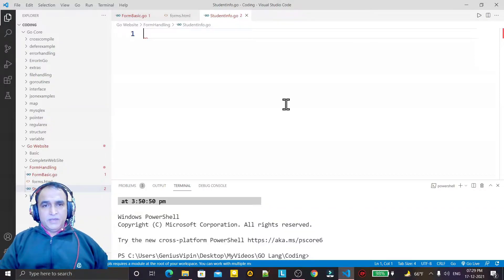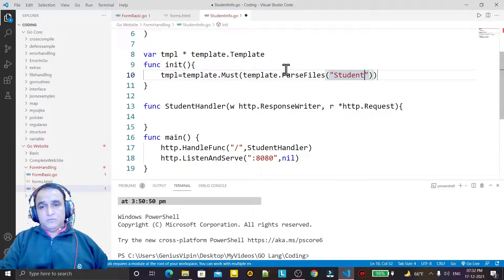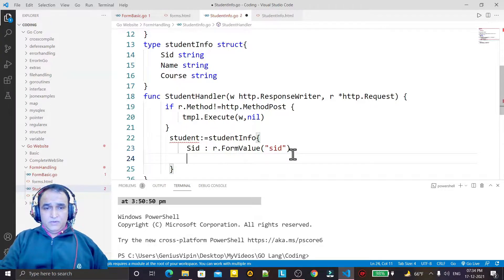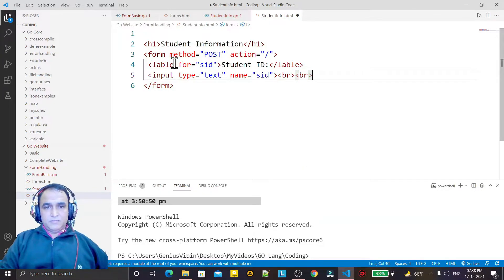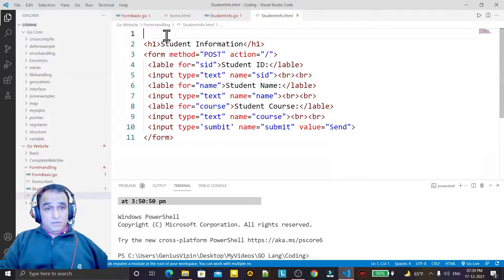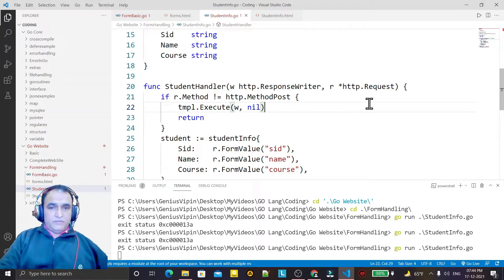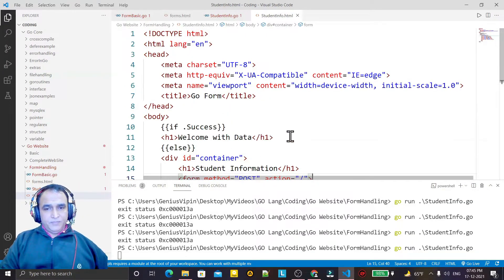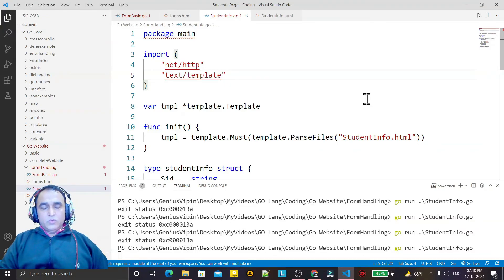Golang Form - Gathering Data from HTML Forms | How to get data from HTML Form | Dr Vipin Classes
Golang Form  - Getting Data from HTML Form | How to get data from HTML form in go language

About this video:
In this video, I explained about following topics:
1. Form handling
2. Sending data from HTML form
3. Getting data from HTML form
4. HTML template parsing